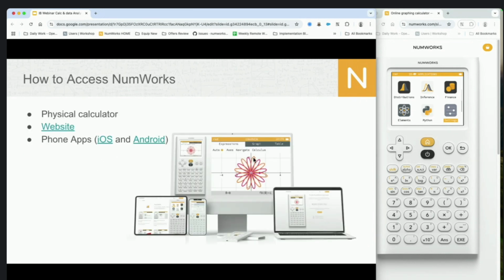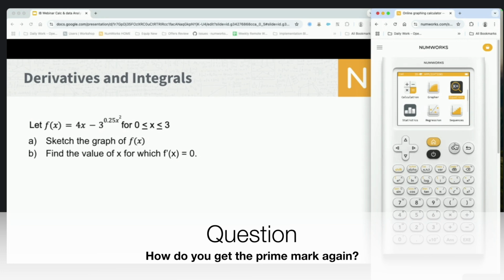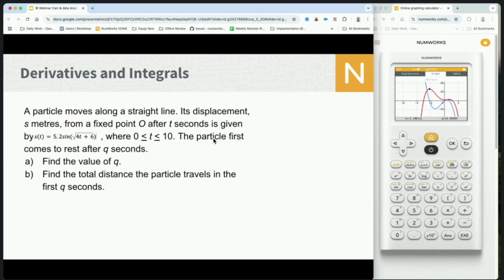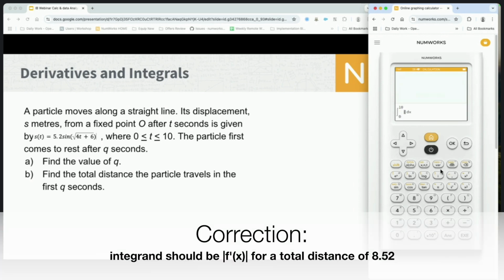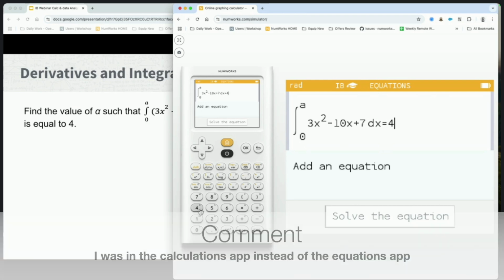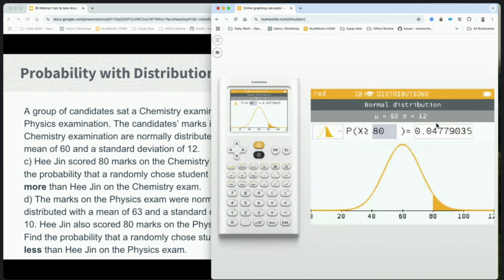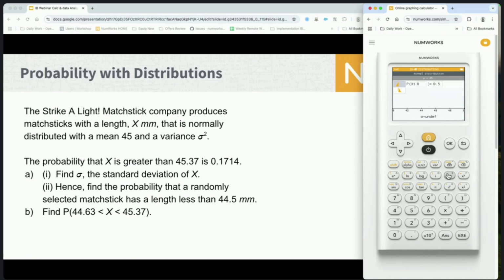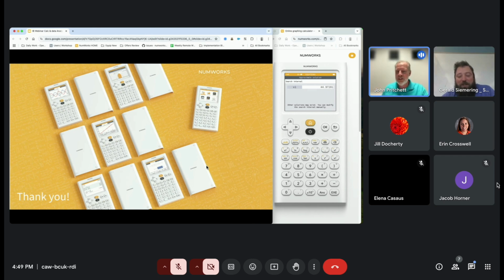Exploring Calculus and Data Analysis in IB courses with NumWorks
Join us for an insightful webinar as we investigate Calculus, Statistics/Data Analysis and more as they are treated in IB Analysis & Approaches as well as in Applications & Interpretations. This session is great for teachers who are relatively new to teaching the IB DP math courses, as well as those who are getting acquainted with NumWorks.

Chapters:
0:00 Welcome
1:17 IB testing mode
2:58 Graphing Sketching and f'(x)=0
8:10 Intervals of increasing decreasing
14:53 Integration and total distance
20:30 Solving integral equations
25:28 Regression Analysis
30:01 Probability Distributions